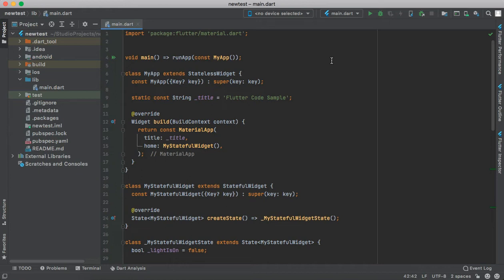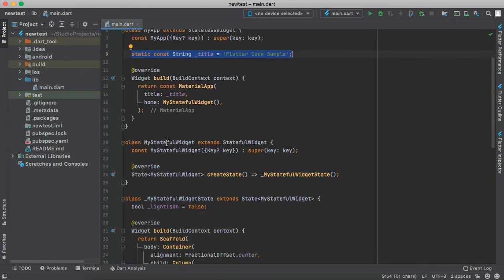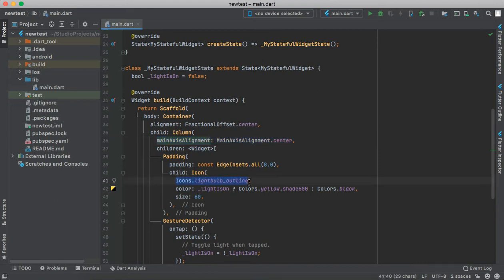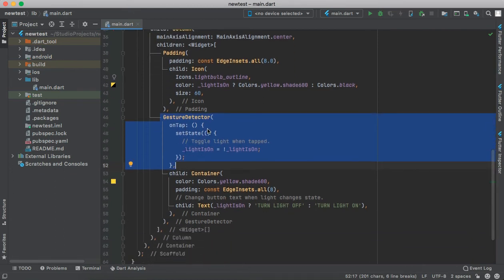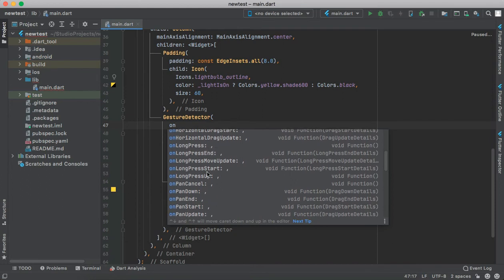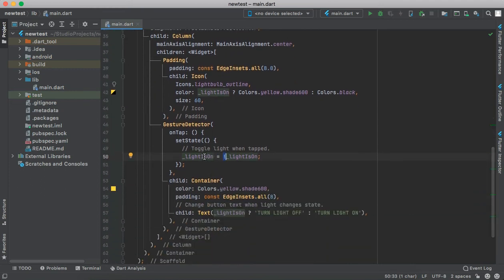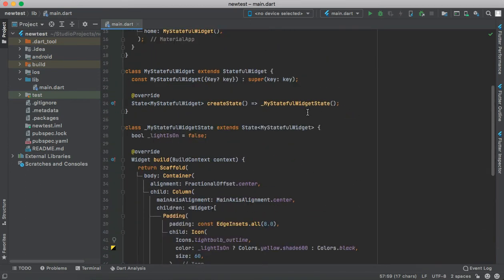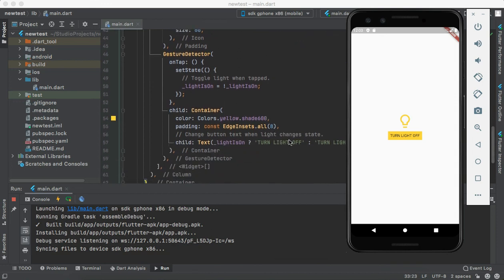Gesture Detector In Flutter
In this Flutter video tutorial, you will learn how to implement Gesture Detector In Flutter.

👍.  The link below is the FaceBook group you can join us